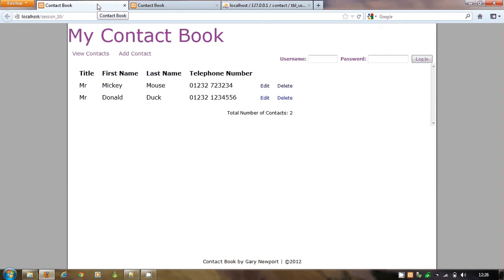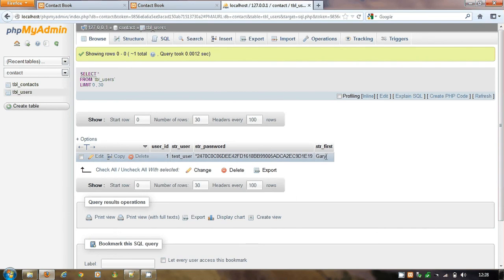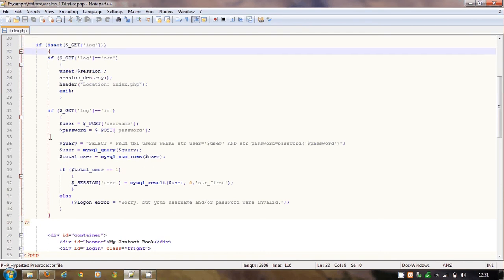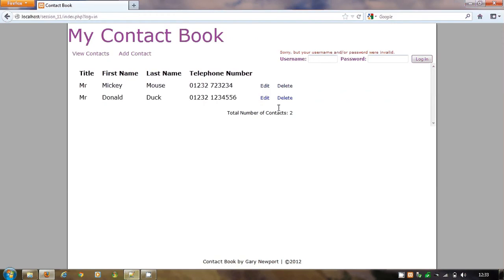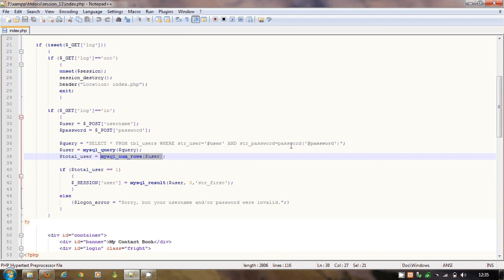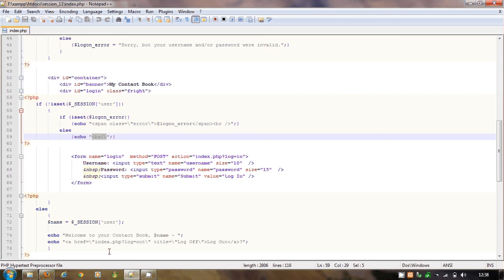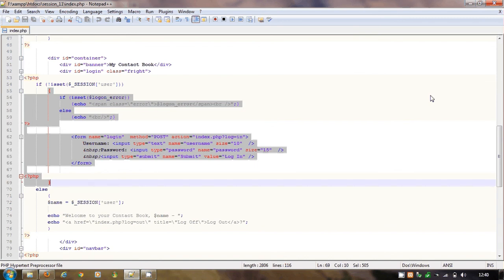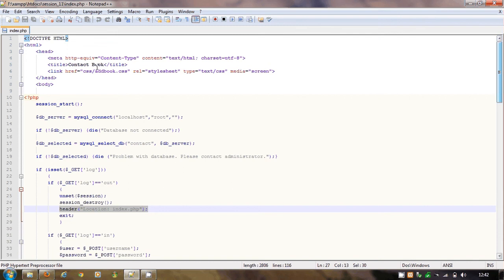PHP and MySQL 13 - Creating the Log In and Out Code